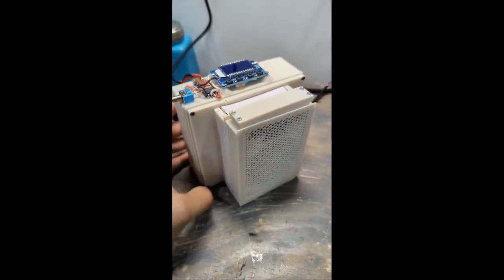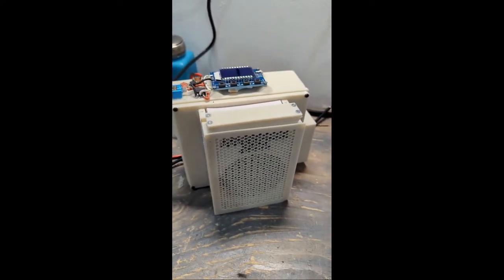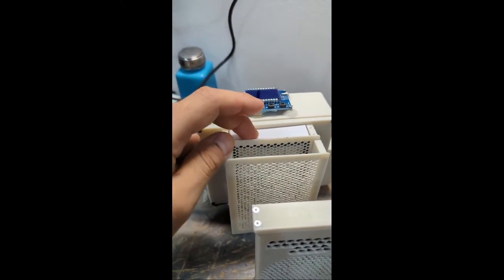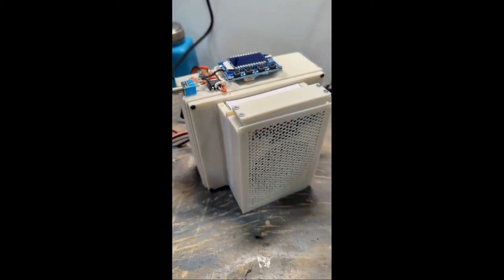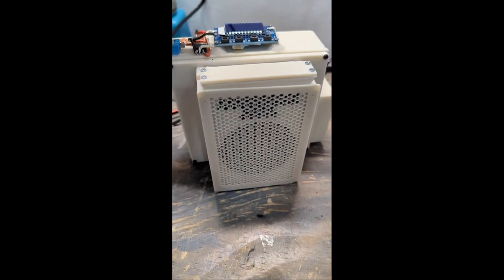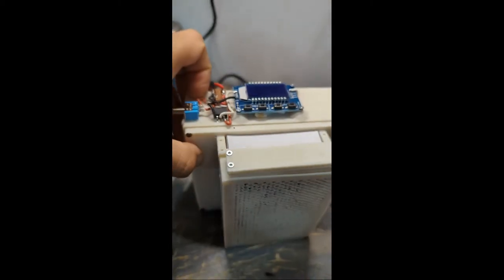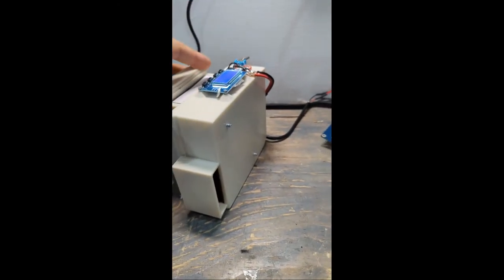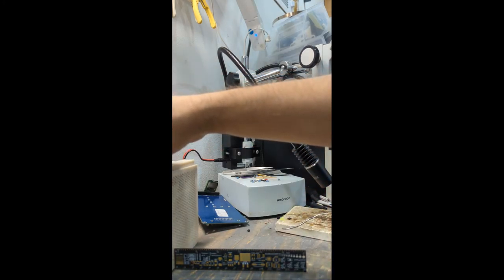"Make Your Workshop Safer with this DIY Fume Extractor!"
WARNING!
Just a reminder that this is a DIY product/solution so don't use this for safety critical systems or in any situation where there could be a risk to life. There is no warranty, it may not work as expected or at all.

This is another DIY project I've created to hopefully help some and save some money at the same time.  When soldering its always important, especially in low ventilation areas, to have a way to remove and filter solder fumes from your face.

One goal with this project was to create a fume extractor that was better then the cheap fan + carbon filter but not as expensive as a hakko or other prosumer filters.

In my github i have a bill of materials with some options on fans to use because the one I have is out of stock.